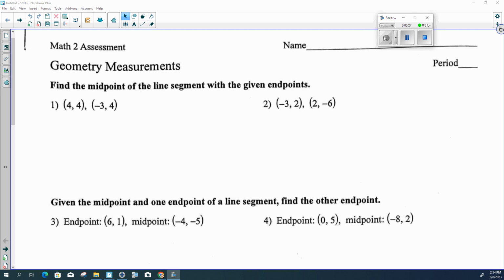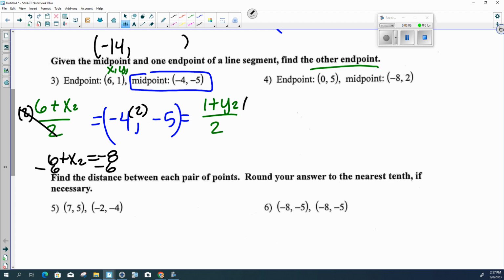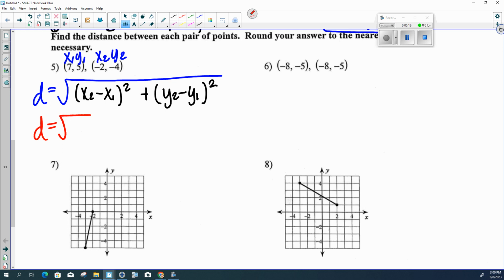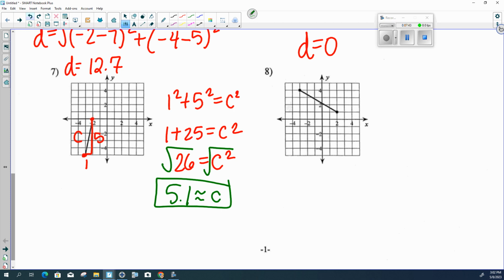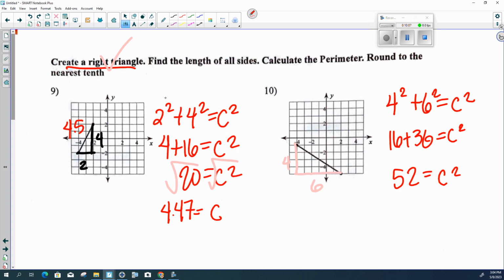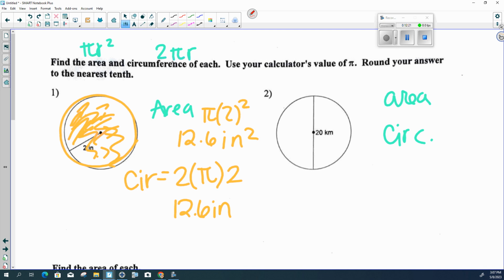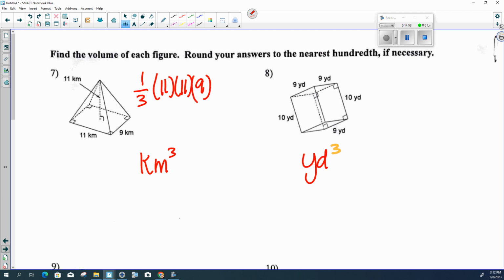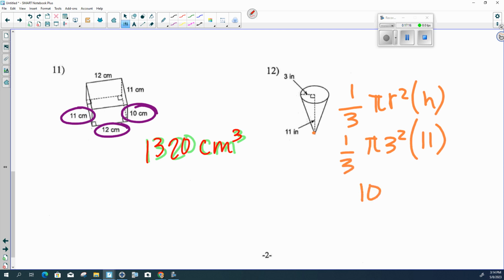Practice Test Answer key Math 2 Geometry Measurements